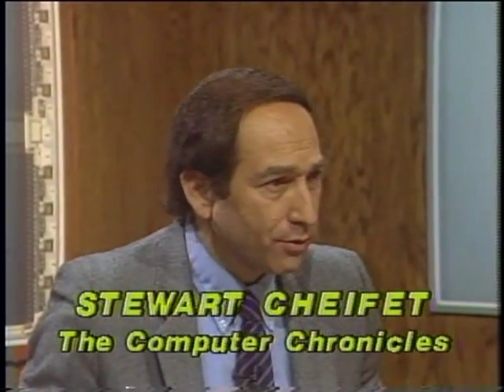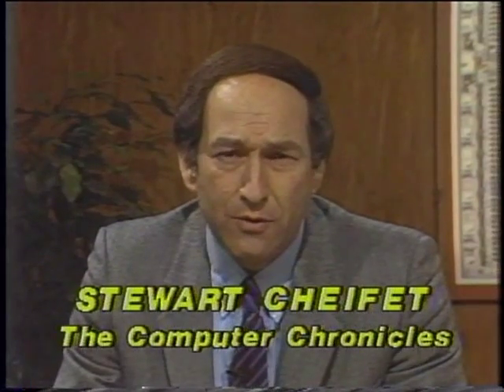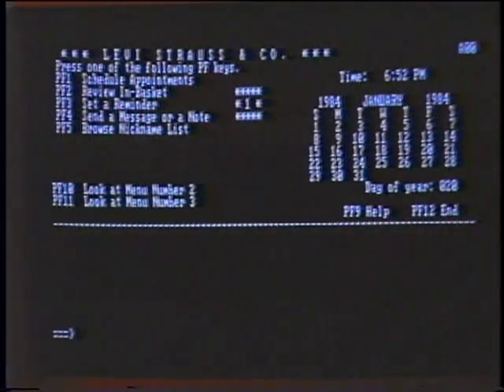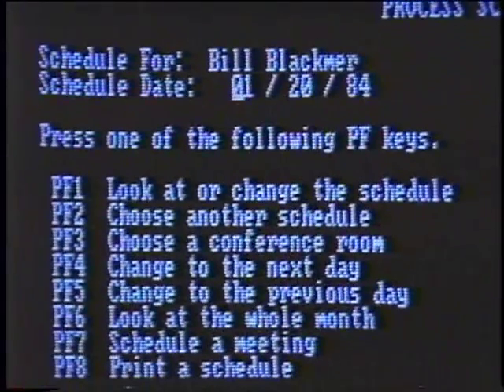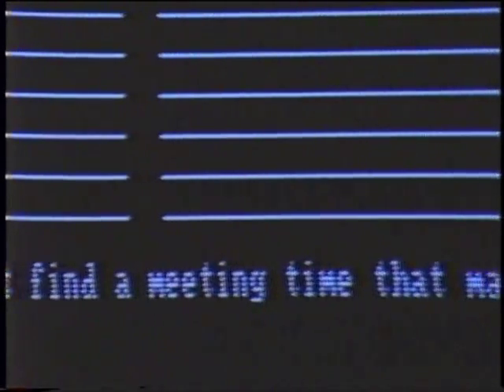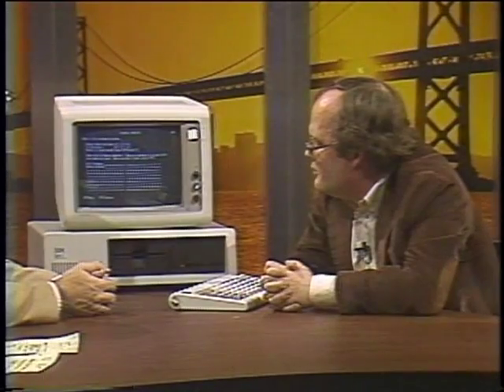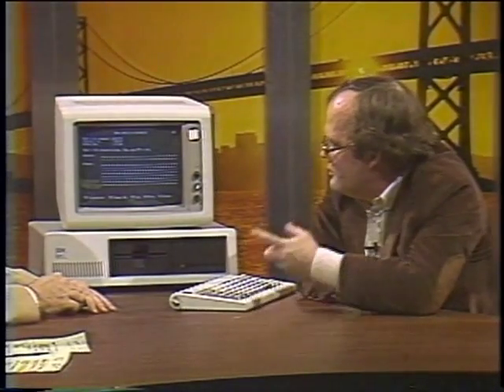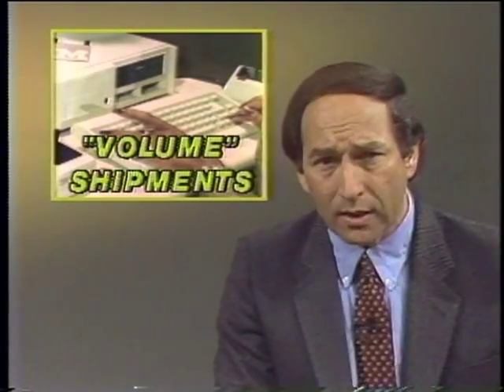The Computer Chronicles - Business Application Software (1984)